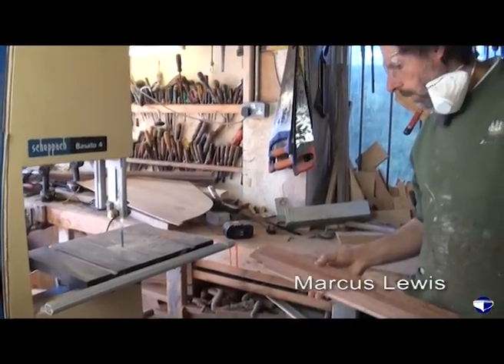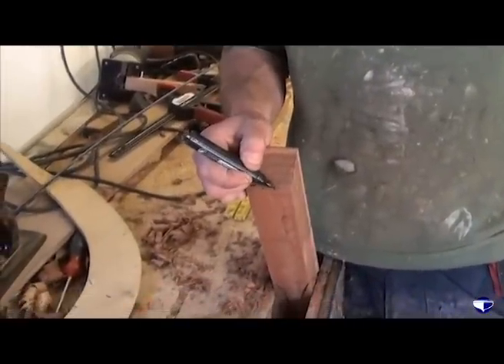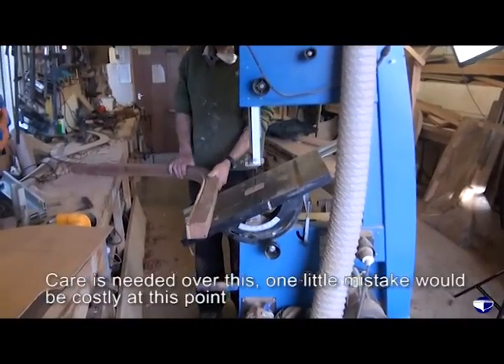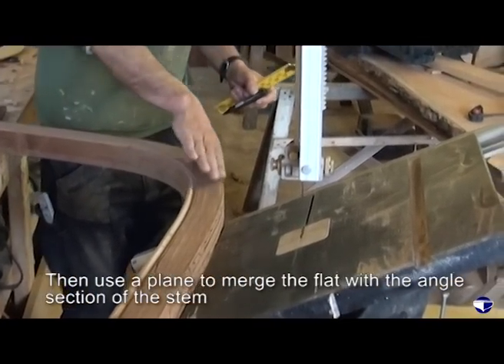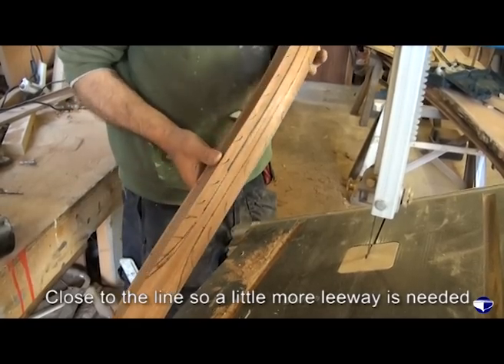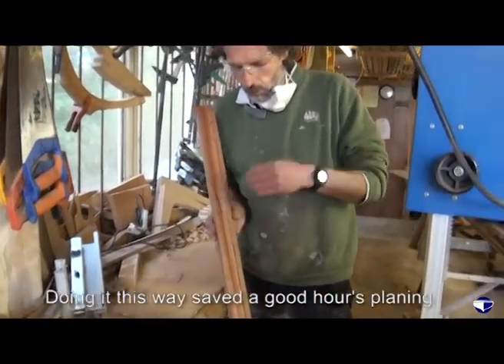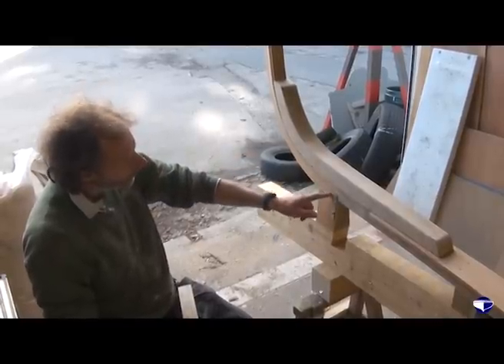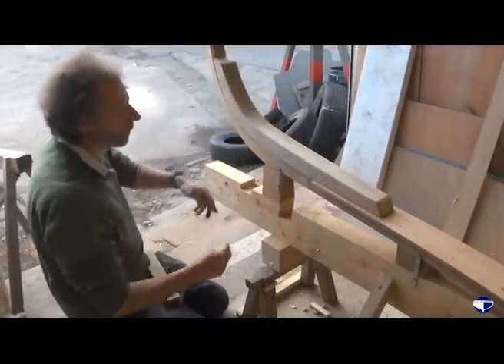Laminating the stem - Part 8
There is a benefit to laminating the stem of a small dinghy, as it produces a very strong and stable structure and is commonplace in small boat building. Traditionally the stem would be made from a piece of timber with the stem's shape matching the grain flow as best as possible. The pros and cons of both methods are covered in this section.

The techniques demonstrated can be applied to any laminating requirement such as knees, frames, deck beam etc..

The process is demonstrated in the accompanying video clips with a step-by-step guide.
The conversation with the boat builder, in this case, Marcus Lewis is unscripted and
covers the technique from his experience.

Part 8
·  Step 17 ~ shaping the stem
·  Step 18 ~ completed stem structure